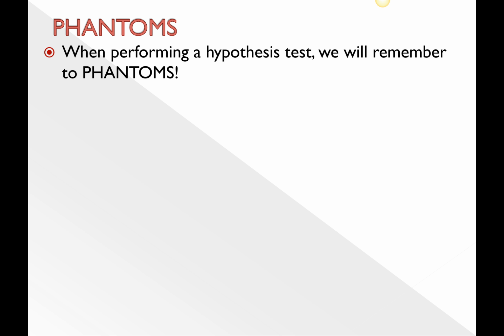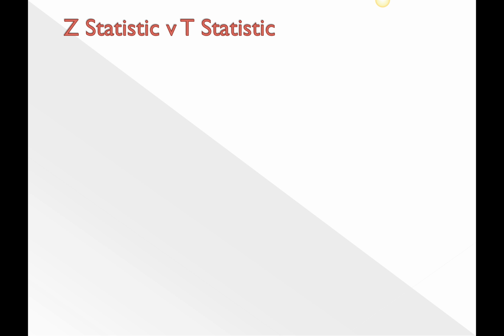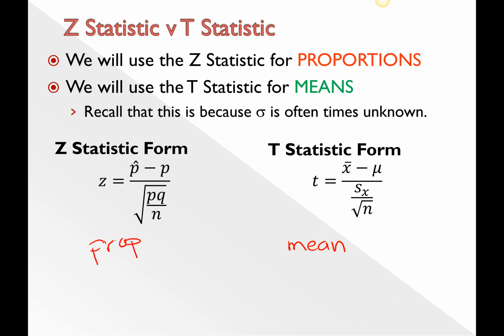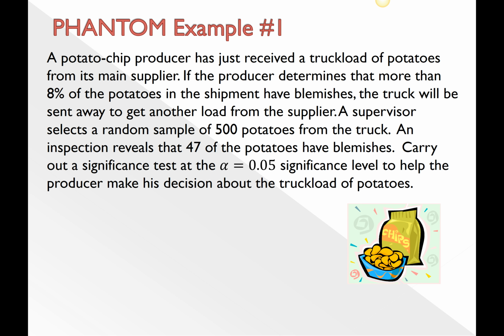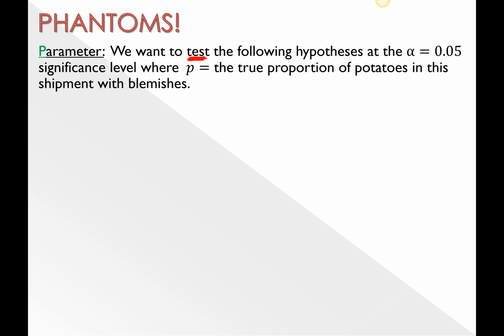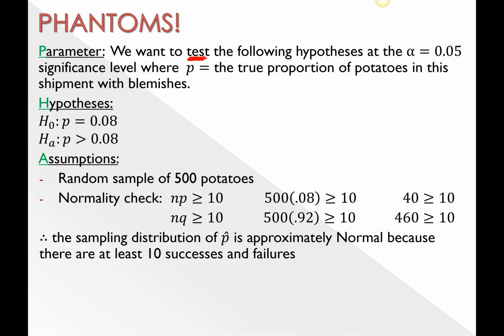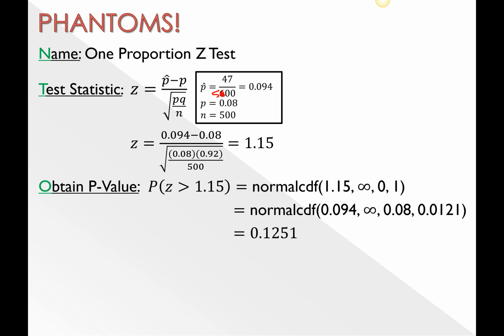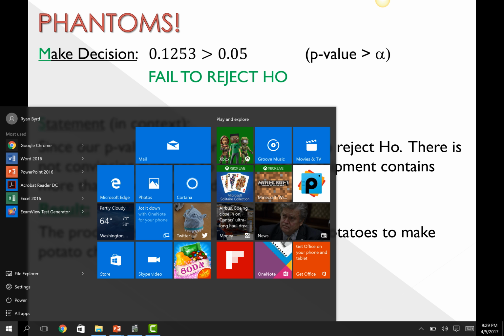9.2- One Proportion Z Test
First examples of a full hypothesis testing using PHANTOMS.